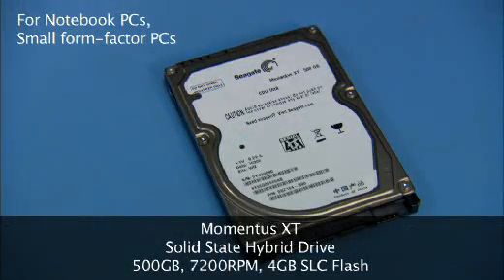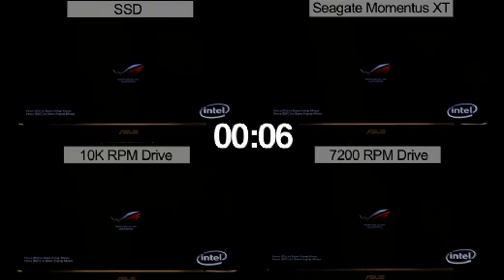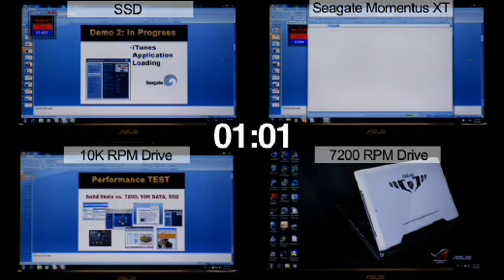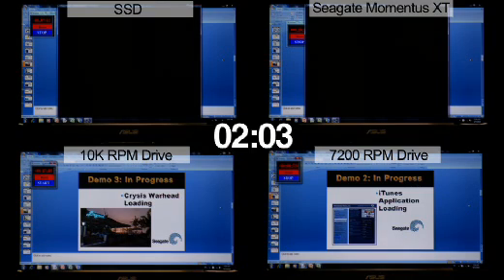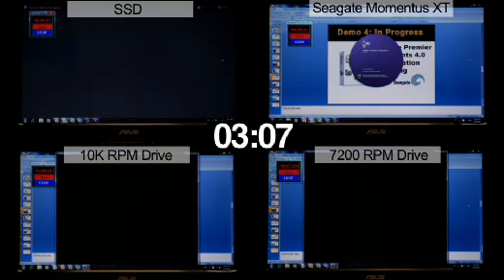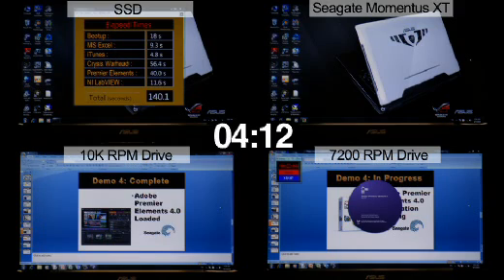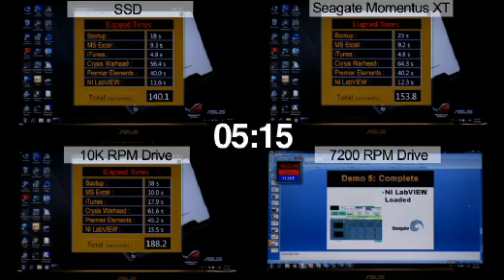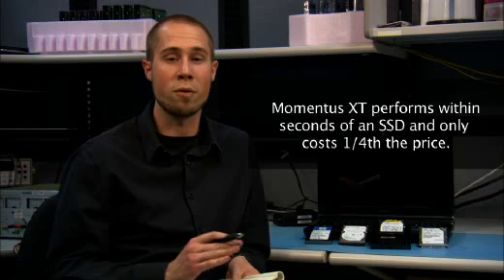Seagate Momentus XT